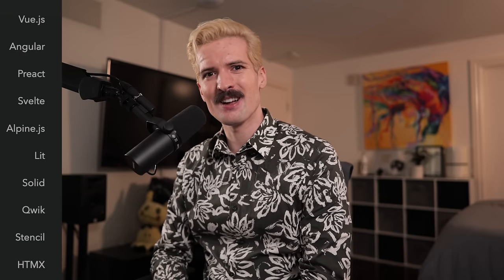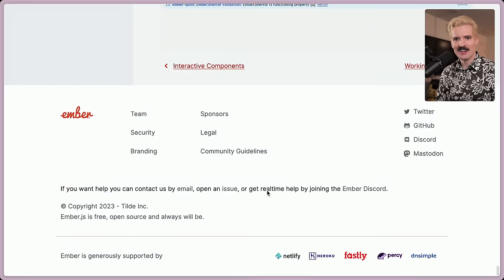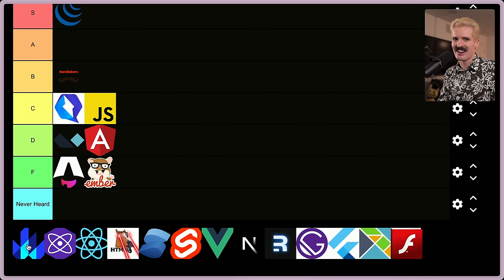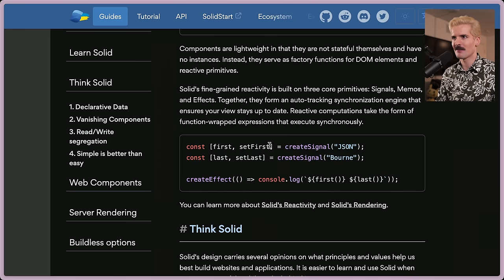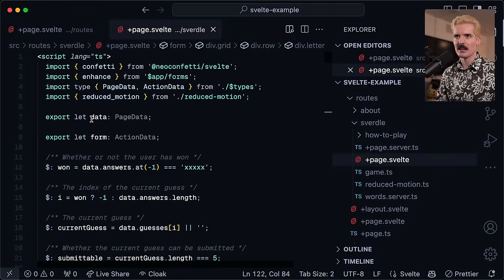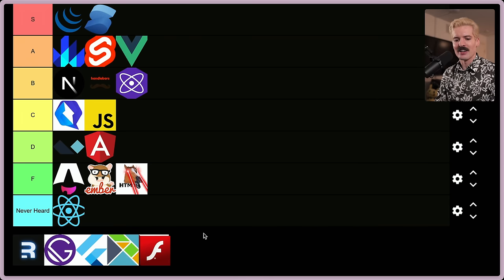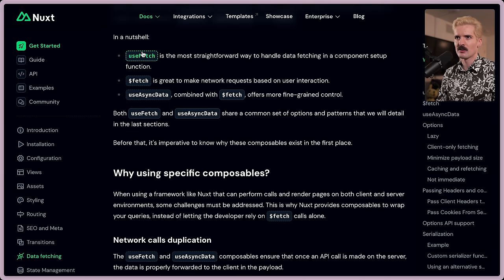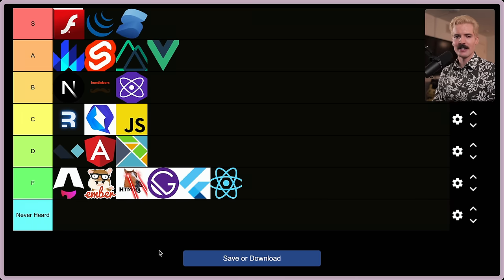JavaScript Framework Tier List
I'm so sorry that I had to do this.

Keywords REACT ANGULAR FLUTTER VUE SOLID SVELTE ASTRO QWIK NEXT GATSBY JS JAVASCRIPT FRAMEWORK LIBRARY TYPESCRIPT JQUERY HTML